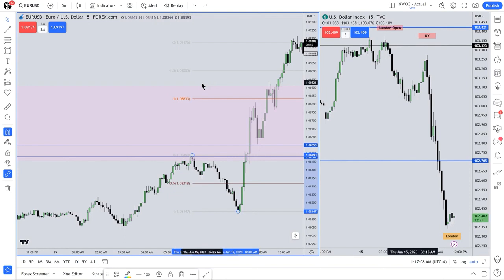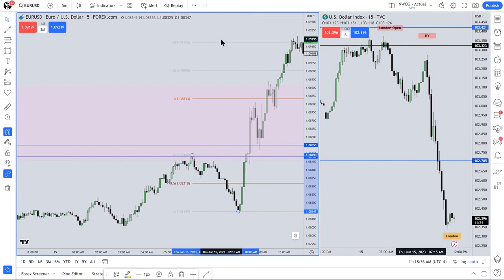-2 STD And Reversal